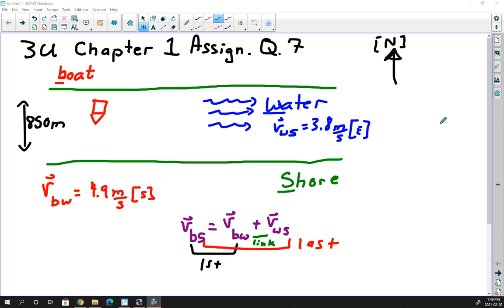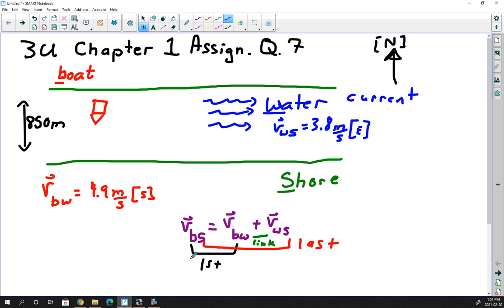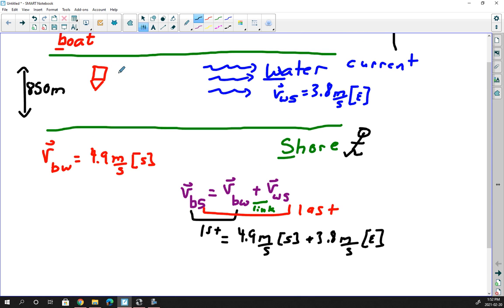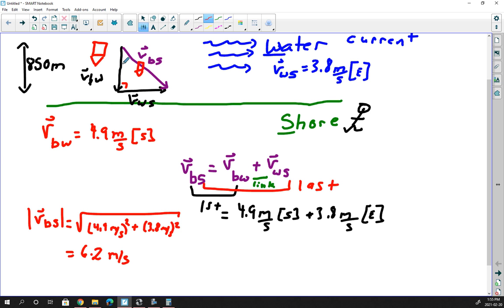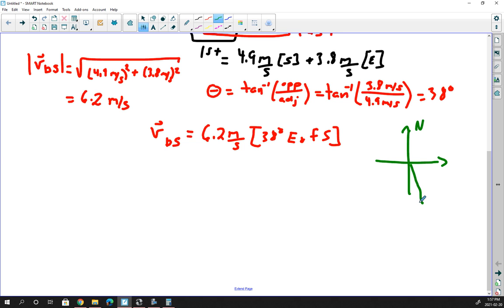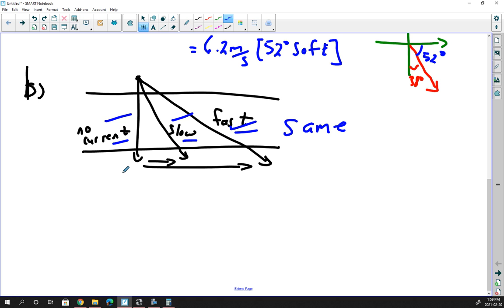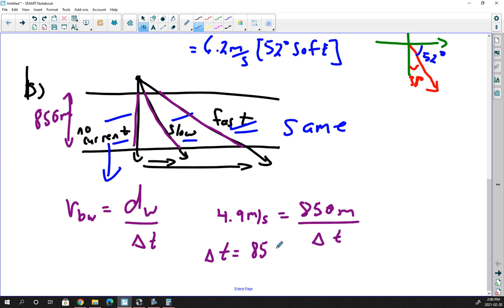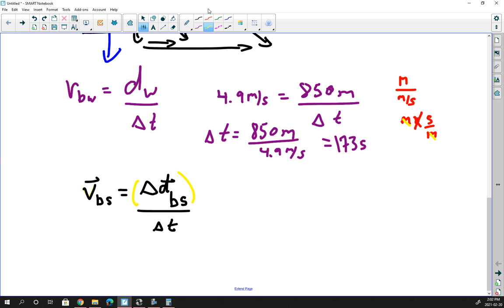Ch1Ass3uQ7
3U Chapt. 1 Assign. Q. 7